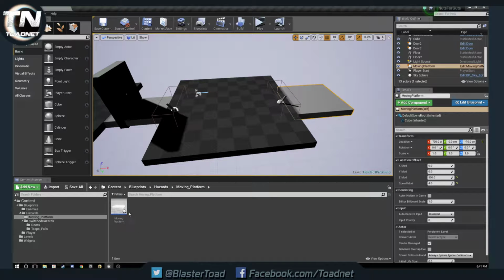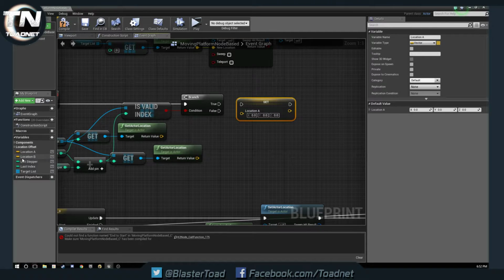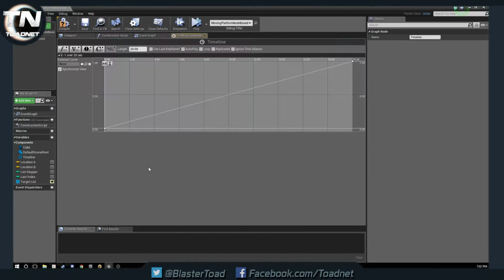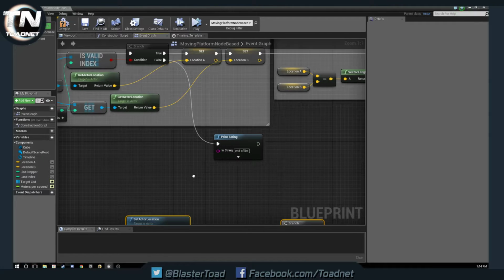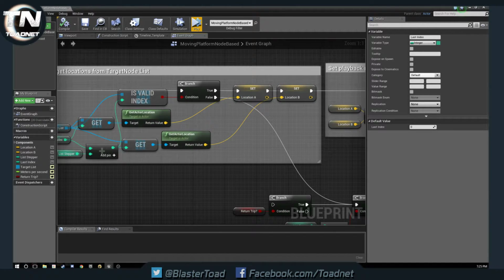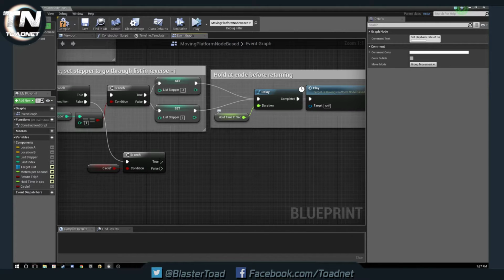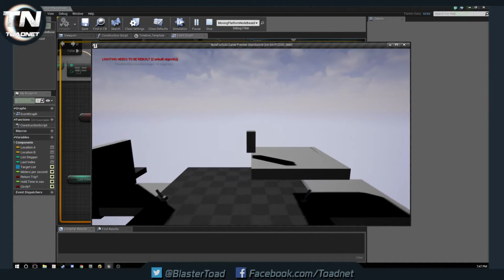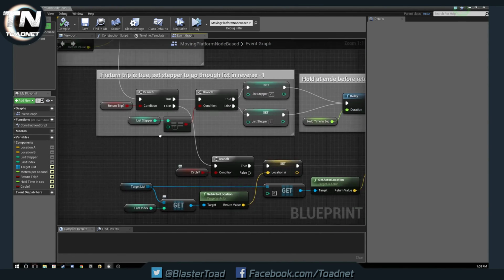UE4 Tutorial: Platform game: ep.07 Node based moving platform